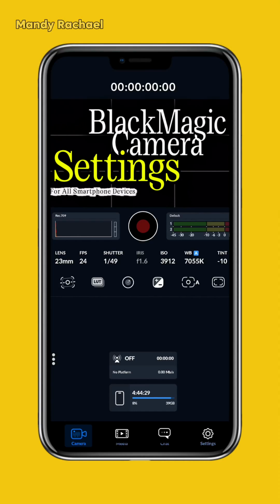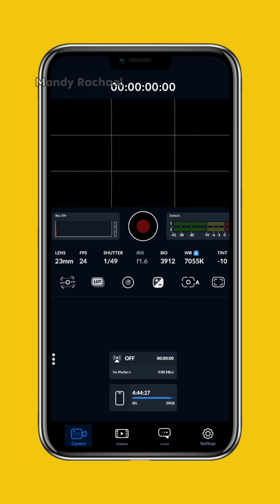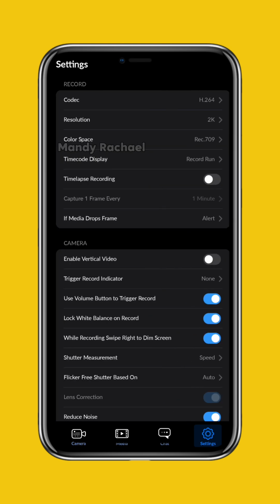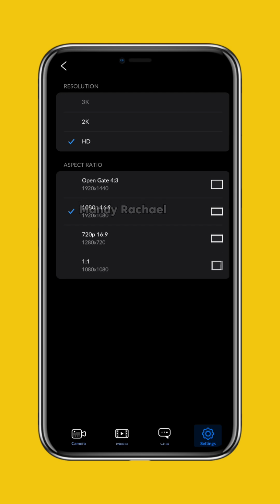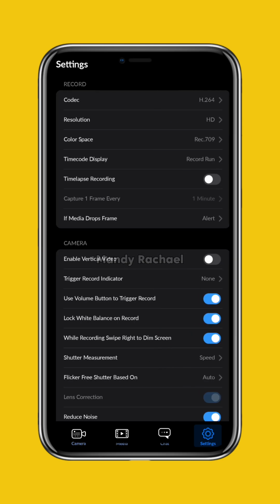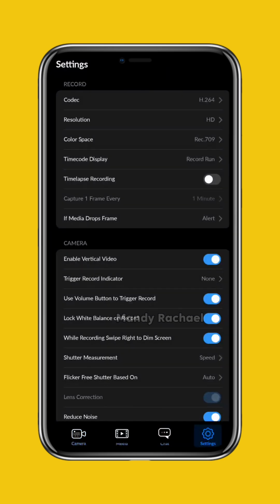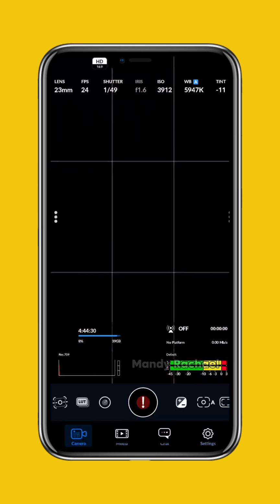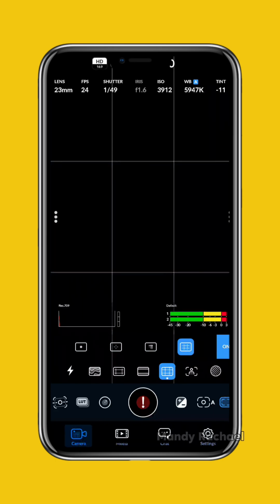BlackMagic Camera Settings For Beginners | Module 5 Part 3 Content Creation Masterclass